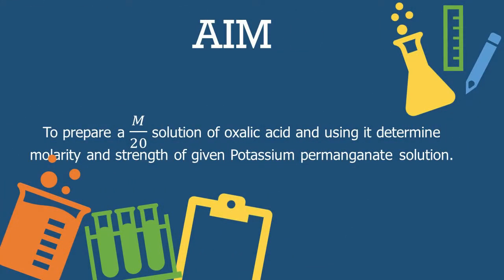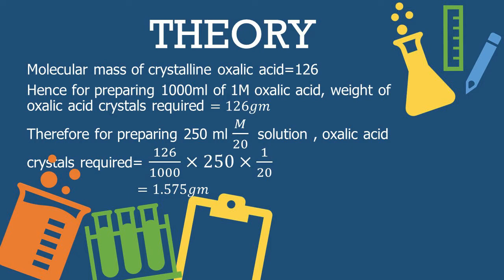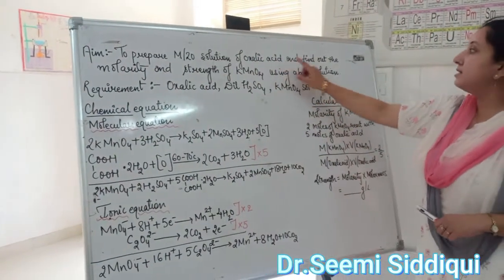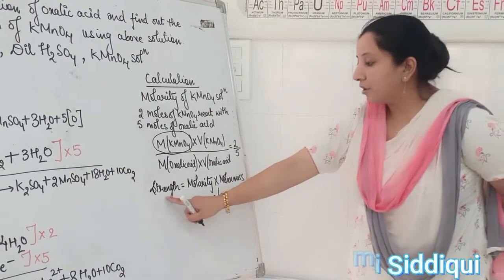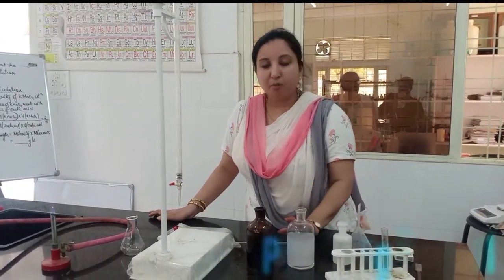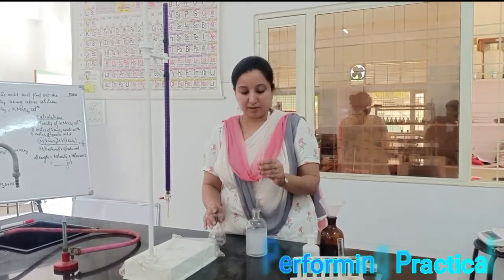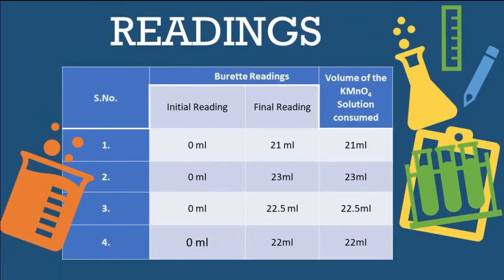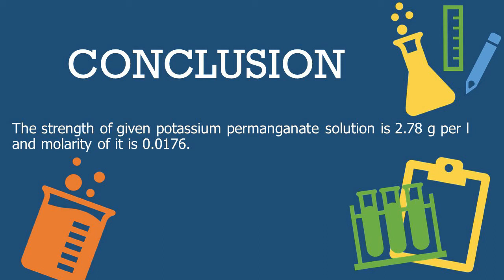Class 12 Practical